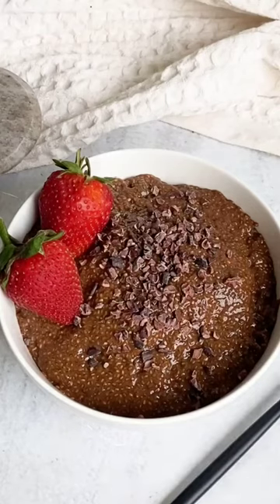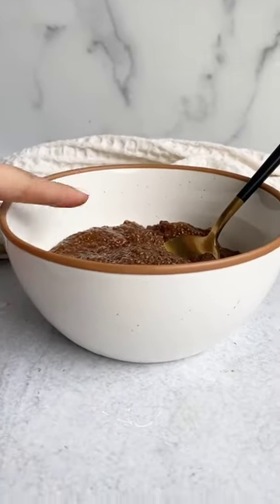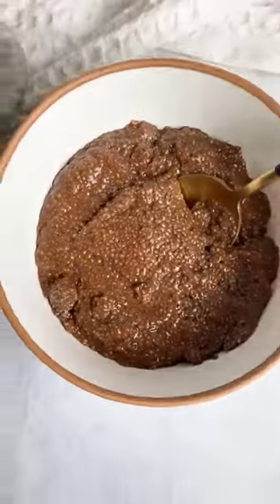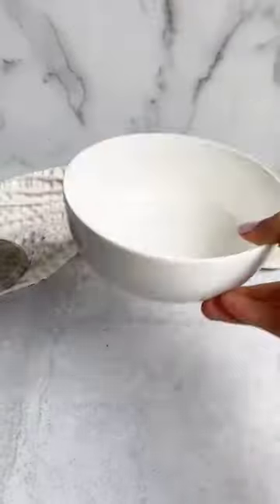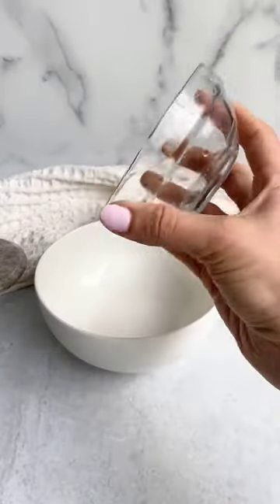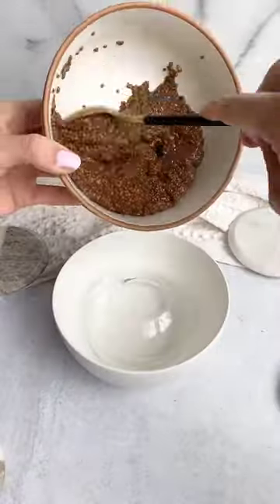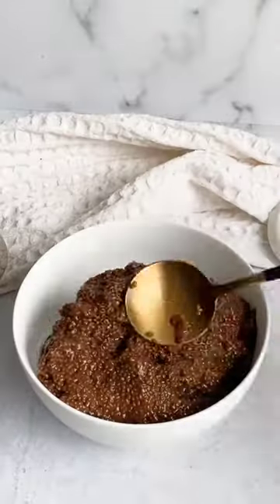Food Photography Hack tiktok lovelydelites